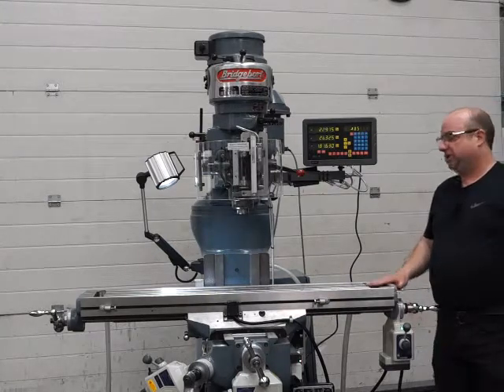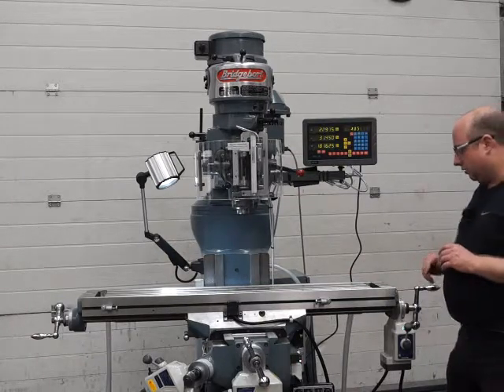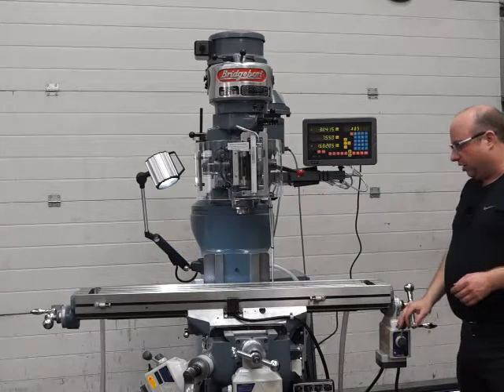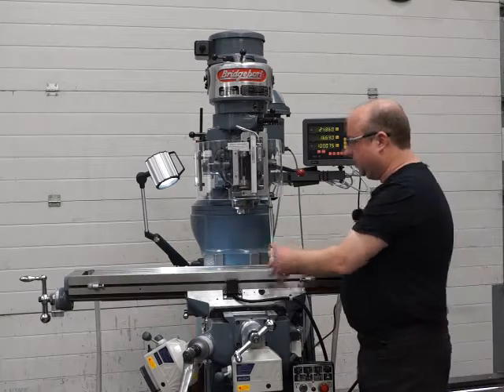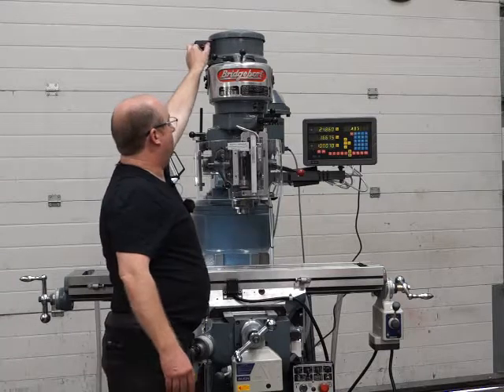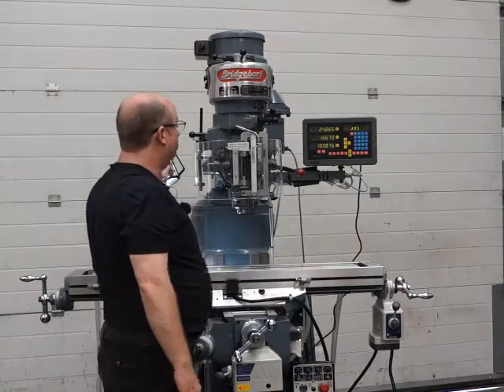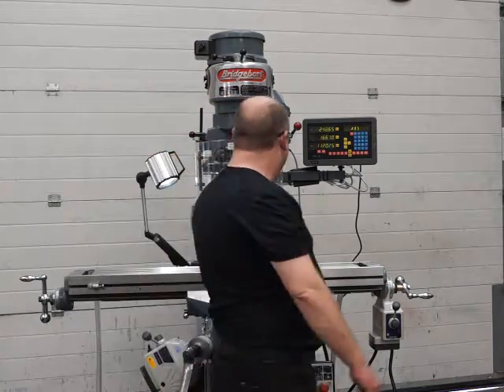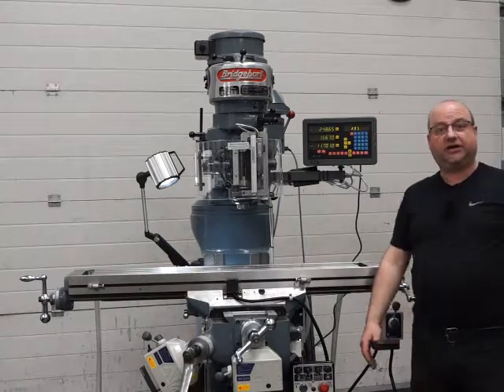Bridgeport belt drive milling machine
Fully rebuilt Bridgeport Belt drive milling machine.